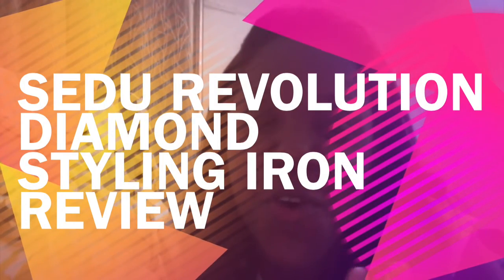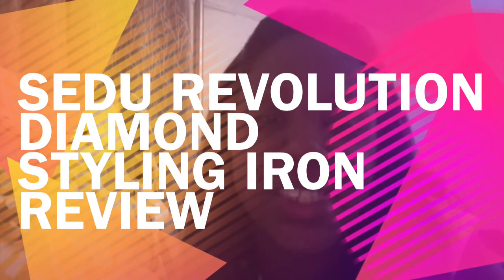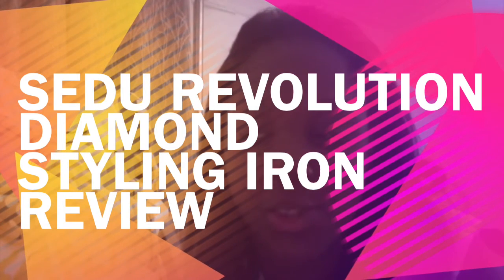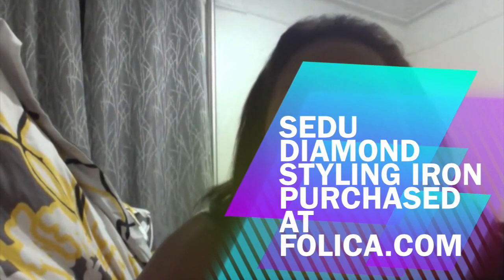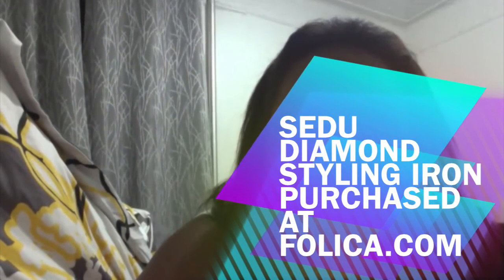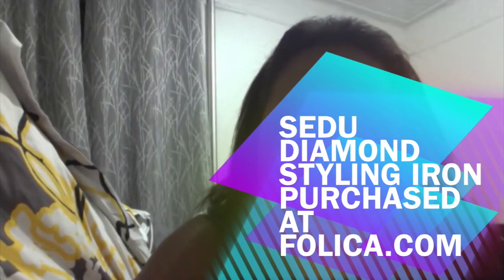Sedu Revolution Diamond Styling Iron Review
This video is about Sedu Revolution Diamond Styling Iron Review. I purchased this at Folica.com

Pros
Extremely light in weight
Straightens hair well on a low setting
Auto Shut feature

The name of the other flat iron is Sedu Icon Styling Iron (It just recently dropped in price on folica.com)